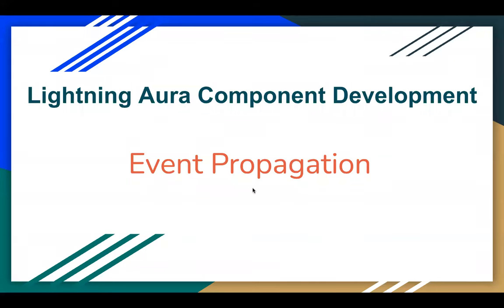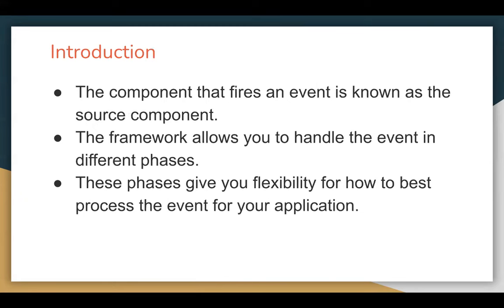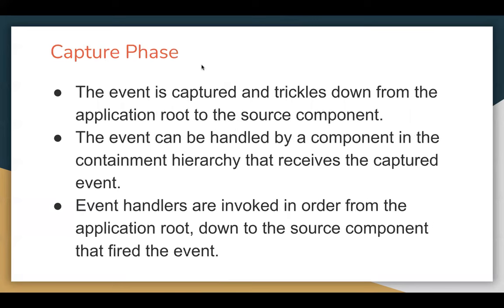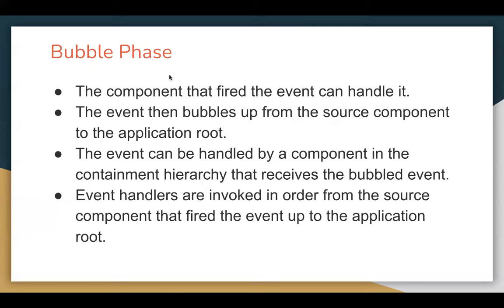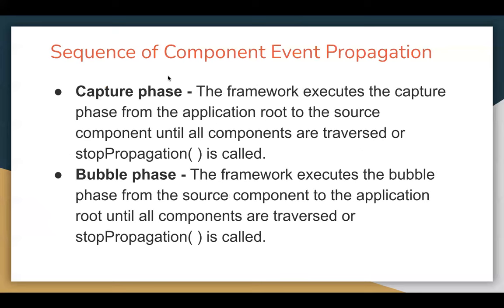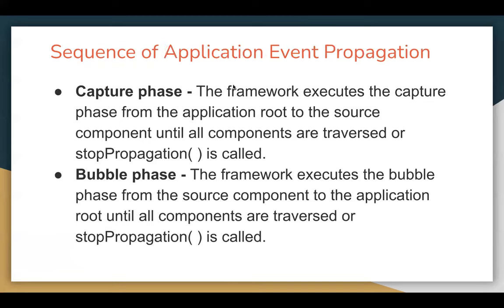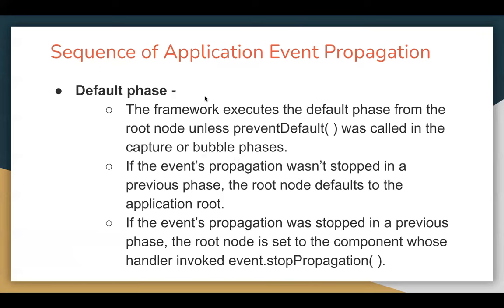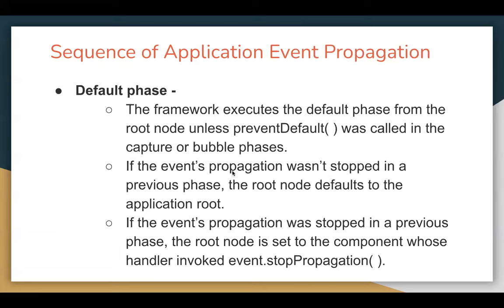22 Event Propagation in Lightning Component | Bubble & Capture | Lighting Aura Component Development